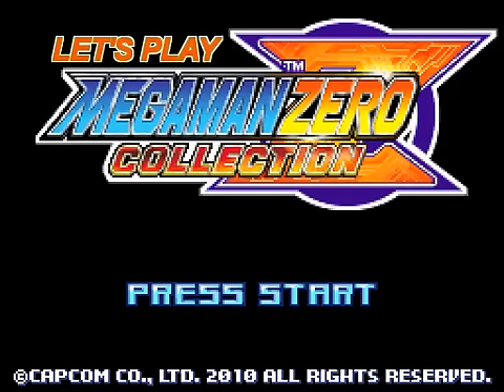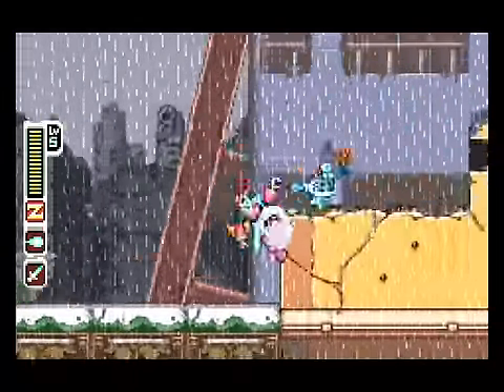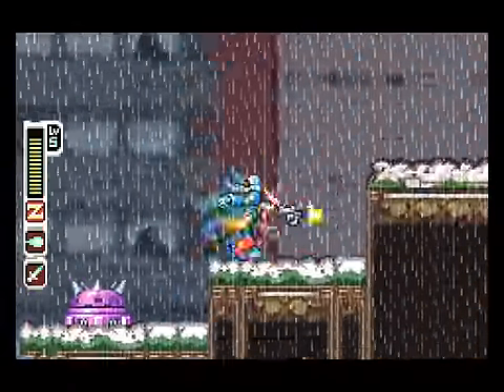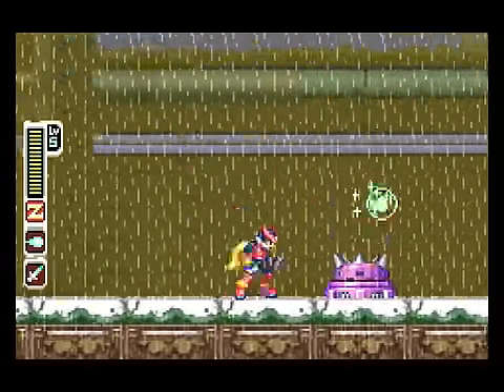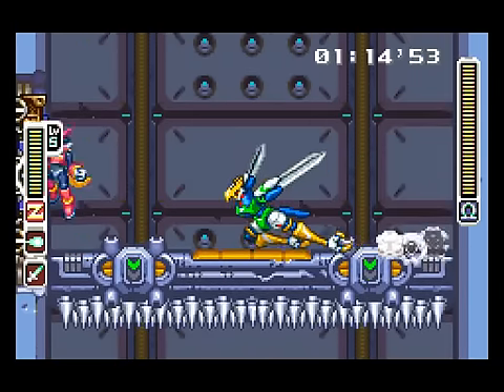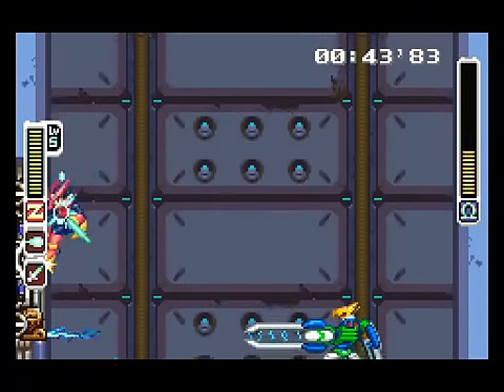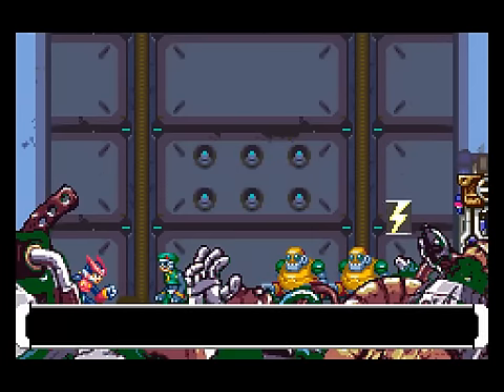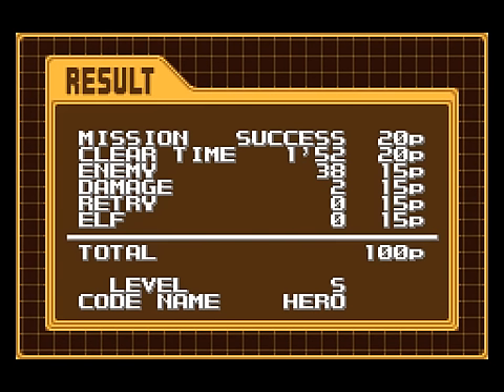Mega Man Zero (Hard I) - Disposal Center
Fixed the audio. I'm sorry.